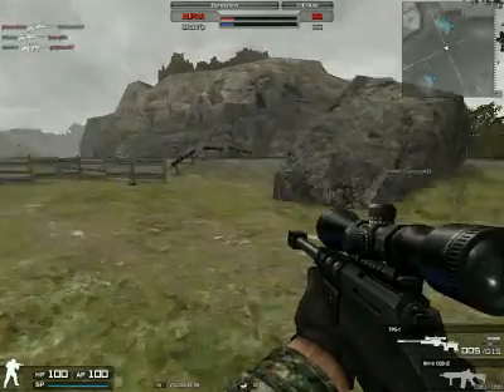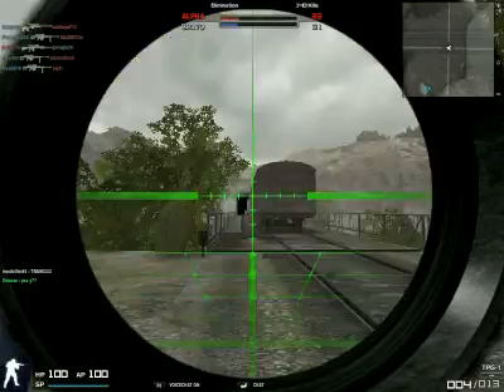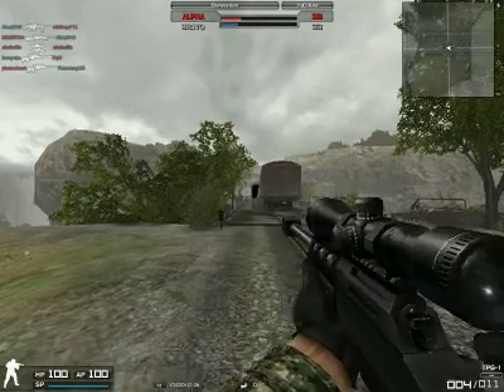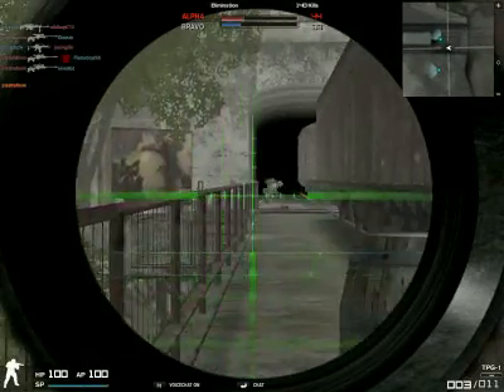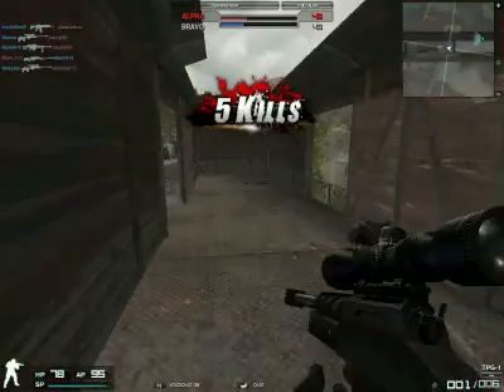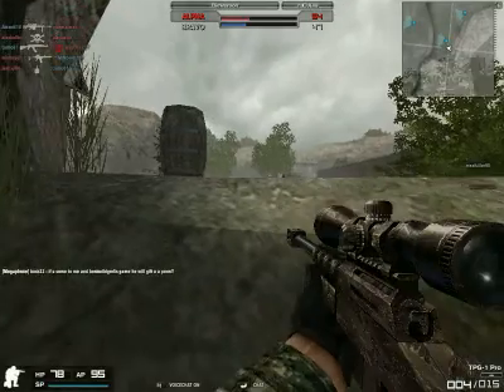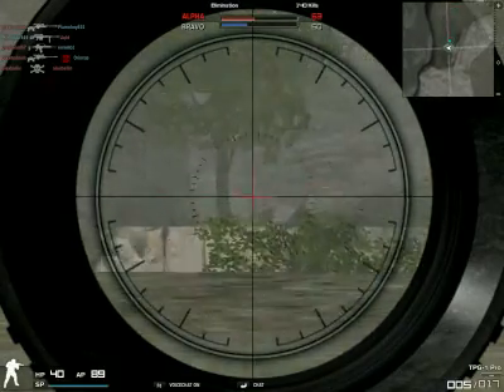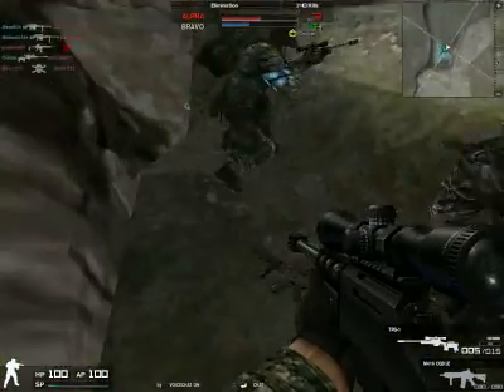TPG-1 Review(Immpaler)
Hey guys Immpaler here with a review on the TPG-1 gp standered snyper rifle. It came out with the new patch and is the newest snyper rifle.
This review will be my first so please bear with me.(And sorry about the air sound in the mic I got to close to it.)
STATS:

Damage: 100
Portability: 41
Rate of Fire: 16 ( that doesn't realy matter though cause its bolt action)
Accuracy: 98
Recoil: 65
Firing Modes: Bolt Action